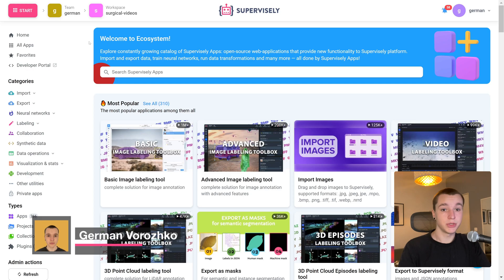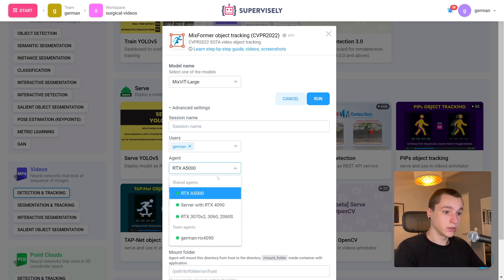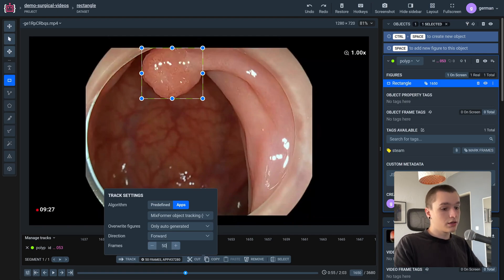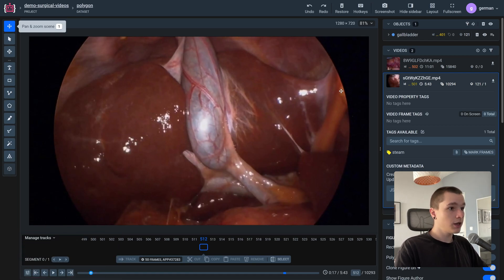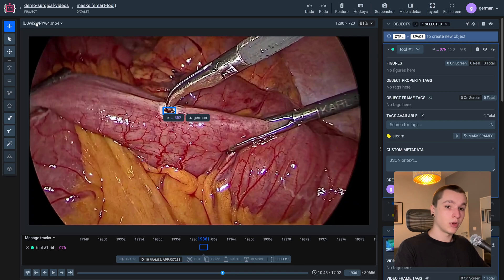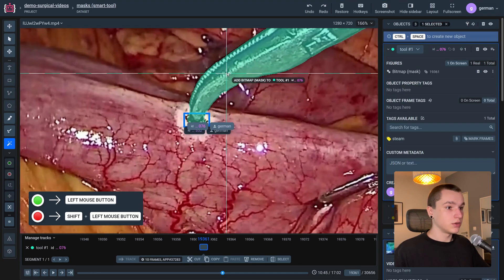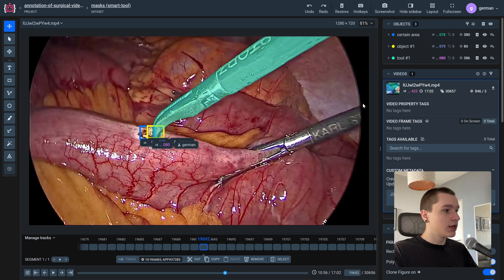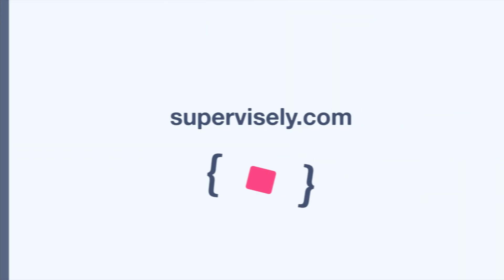How to annotate surgical videos fast using neural networks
In this tutorial, you will learn how to use modern AI-powered labeling tools for object tracking and segmentation to get medical training data 10x faster. Automatically detect, segment, and track objects on all video frames with minor manual correction.

Below are the topics covered in this video:

0:00 Introduction
0:30 How to run the neural network for AI-assisted annotation
2:23 Bounding box
4:20 Polygon
5:45 Mask
8:35 Tagging
9:54 Outro